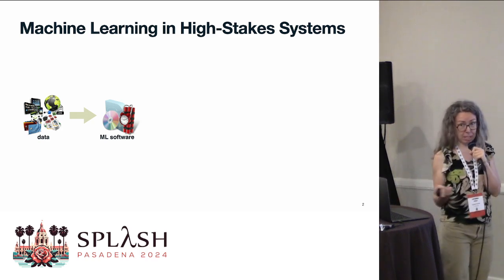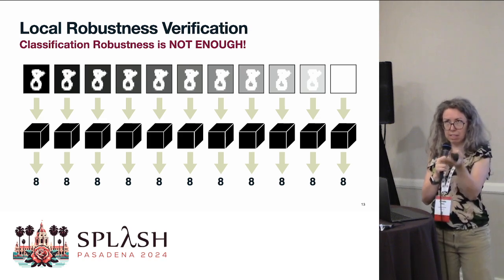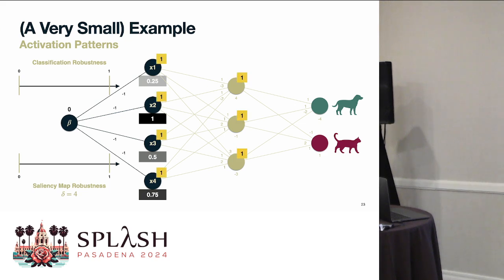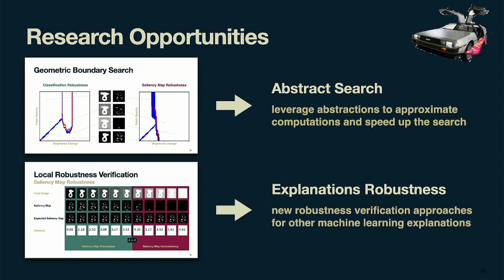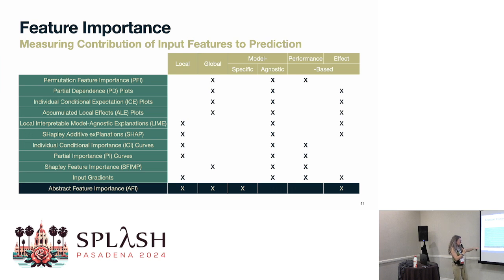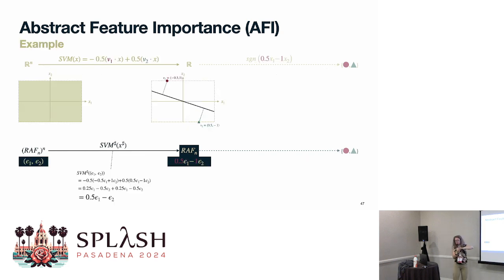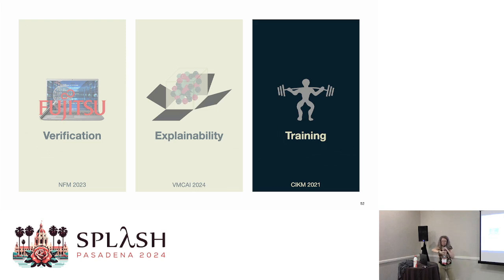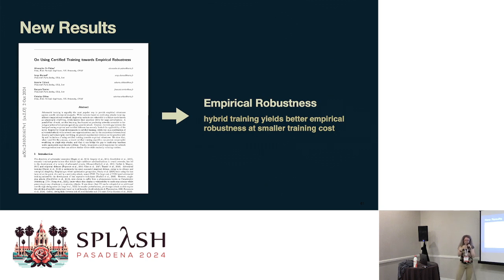[NSAD24] Abstract Domains for Machine Learning Verification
Abstract Domains for Machine Learning Verification (Video, NSAD 2024)
Caterina Urban
(Inria - École Normale Supérieure)

Abstract: Machine learning (ML) software is increasingly being deployed in high-stakes and sensitive applications, raising important challenges related to safety, privacy, and fairness. In response, ML verification has quickly gained traction within the formal methods community, particularly through techniques like abstract interpretation. However, much of this research has progressed with minimal dialogue and collaboration with the ML community, where it often goes underappreciated. In this talk, we advocate for closing this gap by surveying possible ways to make formal methods more appealing to the ML community. We will survey our recent and ongoing work in the design and development of abstract domains for machine learning verification, and discuss research questions and avenues for future work in this context.